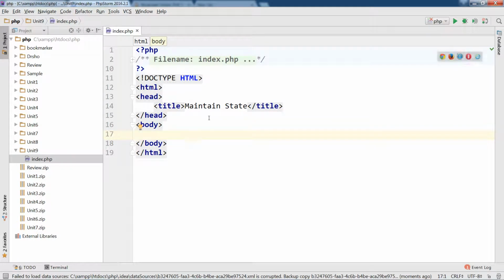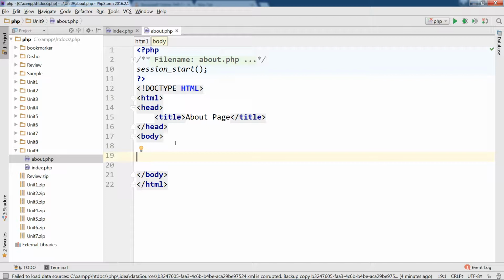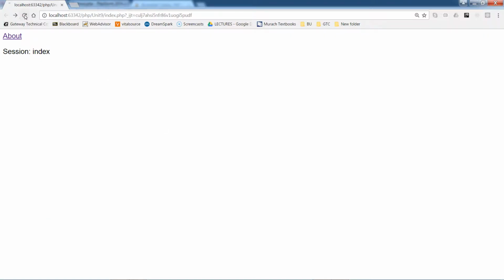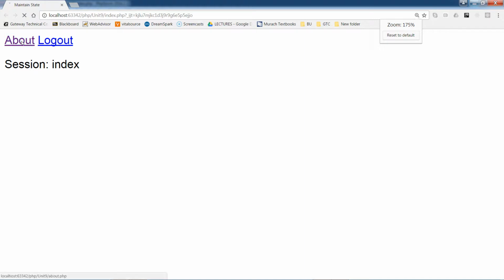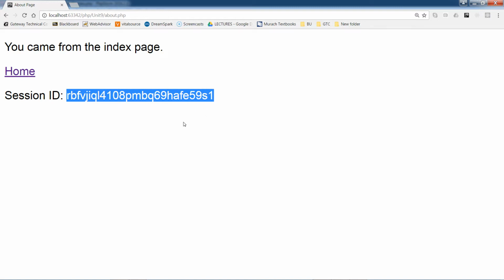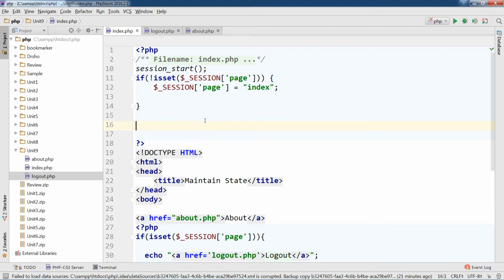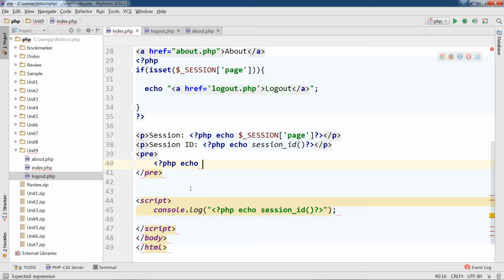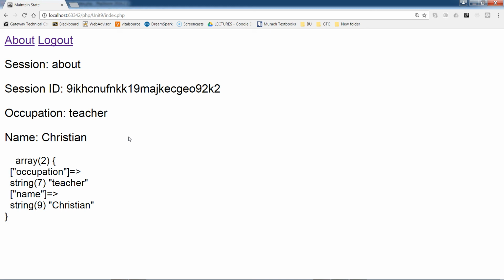PHP Managing States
⭕ Overview
In this video, I'll guide you through the process of passing state between different pages in a React application. We'll start by setting up an index file and then create an additional file, such as an About page. The goal is to retain and pass state from the index page to the About page.

I'll demonstrate how to set up the initial state in the index file and then transfer this state to the About page when navigating between the two. This process ensures that the state is preserved and accessible across different components, providing a seamless user experience.

By the end of this tutorial, you'll be able to manage state transitions between pages effectively, enhancing your skills in building dynamic and responsive React applications.